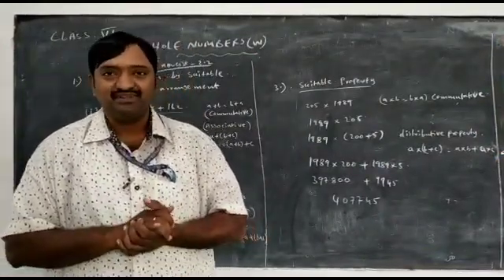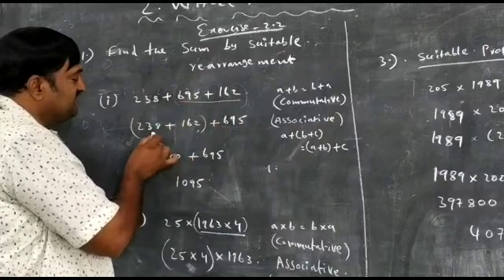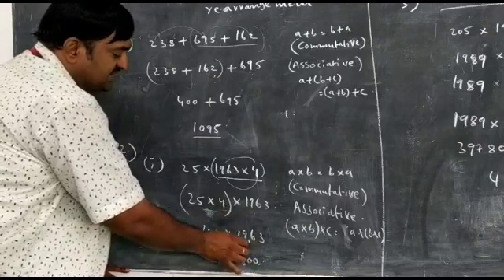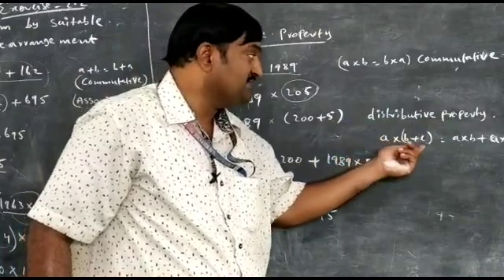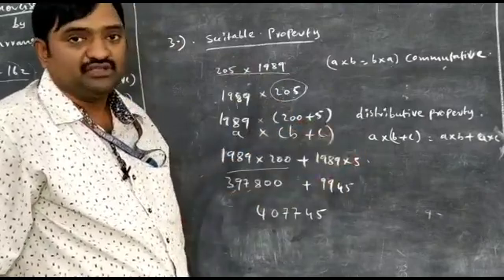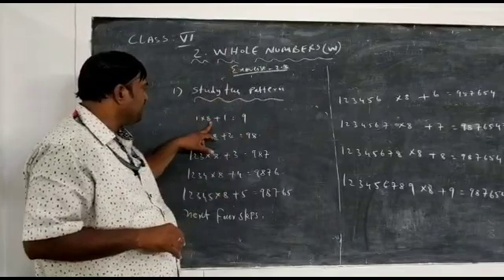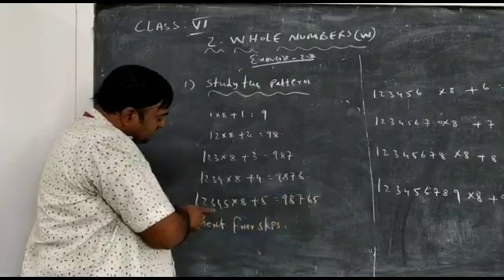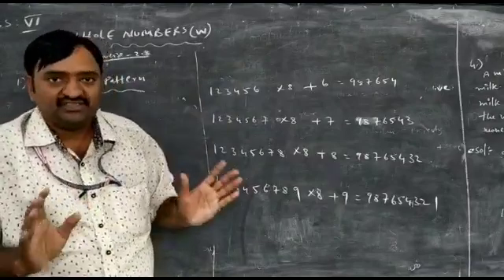Whole numbers _part 3 // 6 th Class _Mathematics // By Mr.Vara Prasad